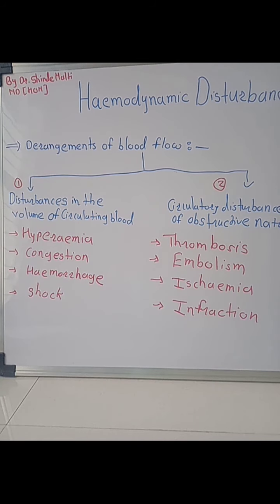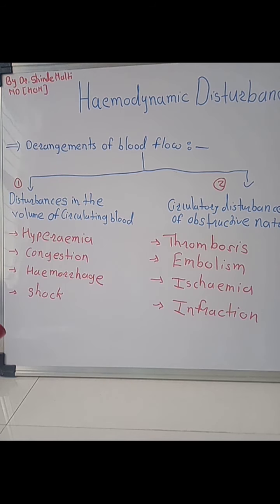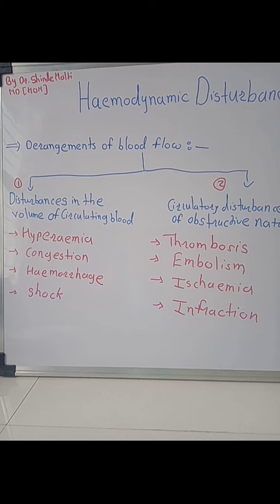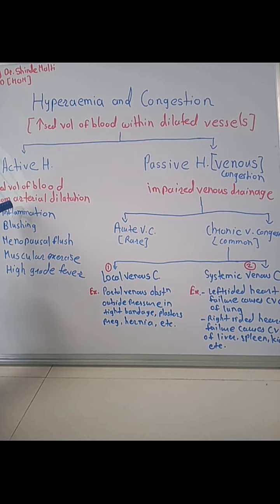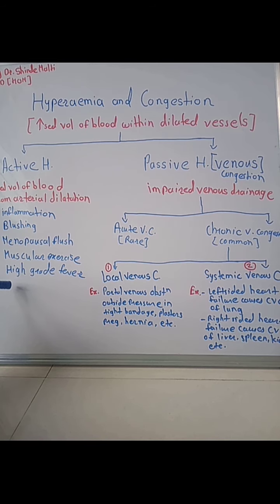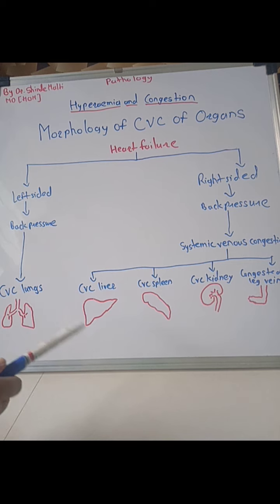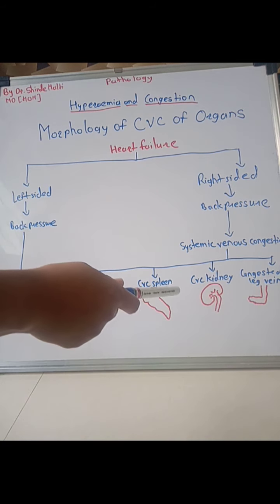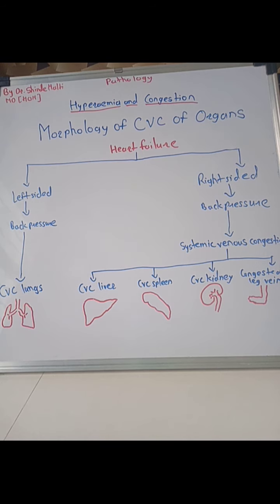Hyperaemia and congestion by Dr Malti Shinde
General pathology